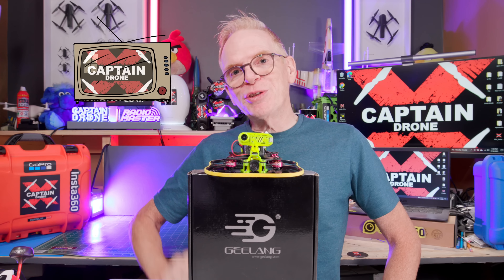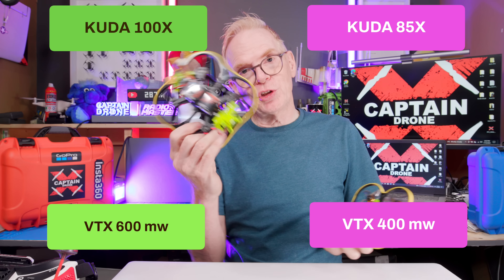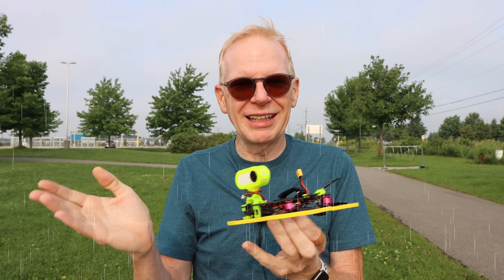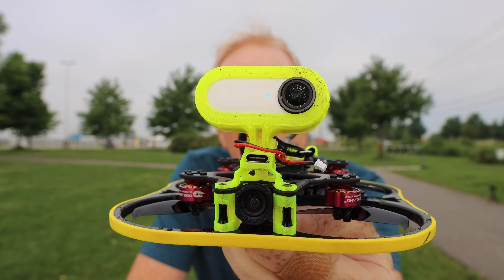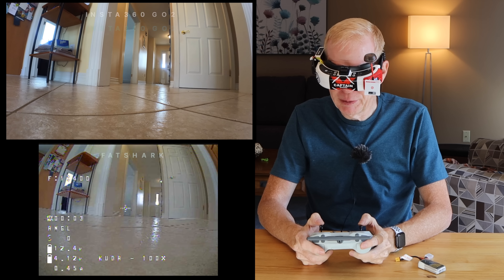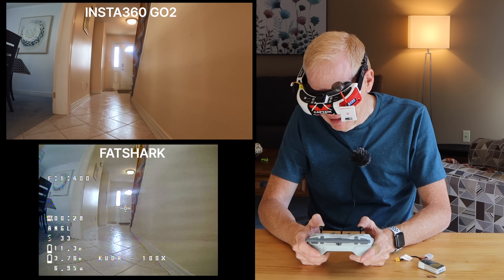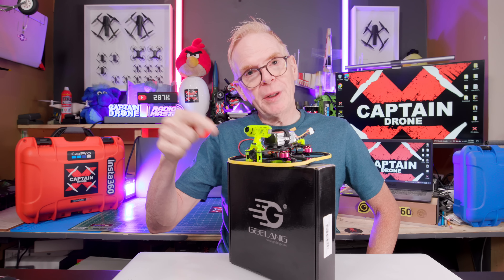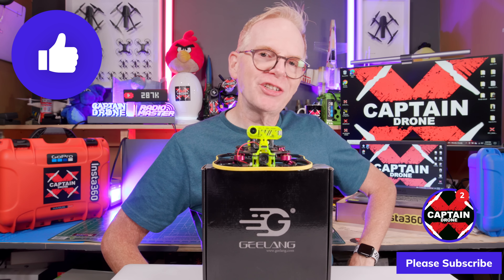Simple and Easy To Fly - KUDA 100X FPV Drone - Review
This is an Analog FPV drone with a long range video transmitter.

INSTA360 Camera:
Amazon Store